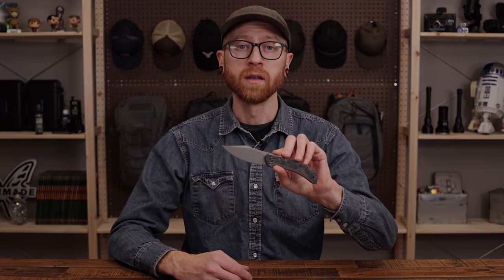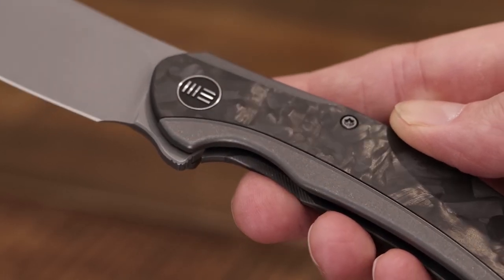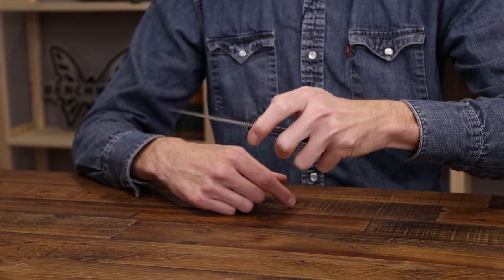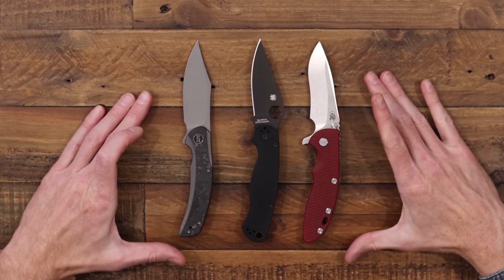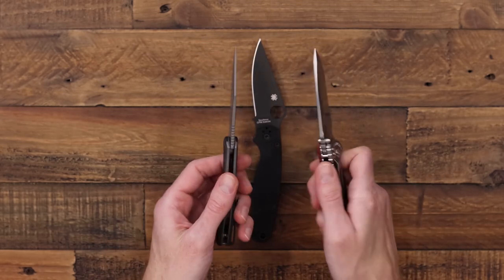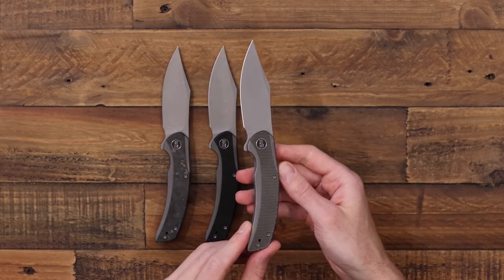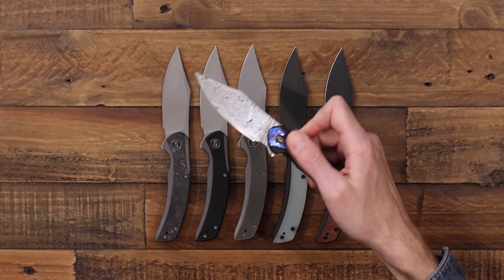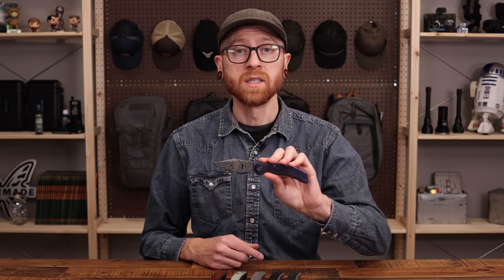WE Knives Snick Overview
Offering high-style tactical performance, the WE Knives Snick sports a broad Bowie style clip point blade and a nested frame lock construction for a clean, modern look with a comfortable grip and top-end operation and capability.

Timestamps:
00:00  Intro
00:12  Overview
01:58  Size Comparison
03:23  Snick Variations
05:01  Sign Off